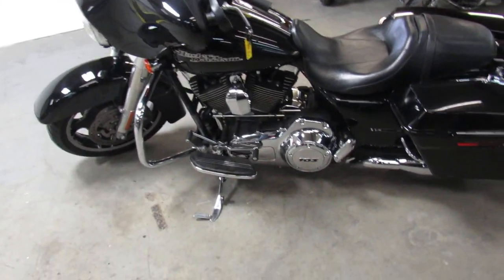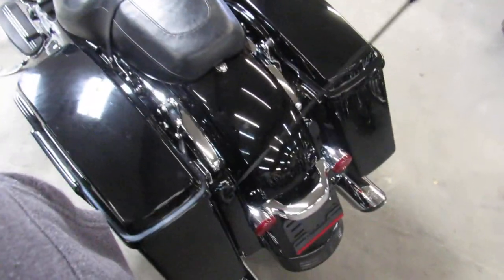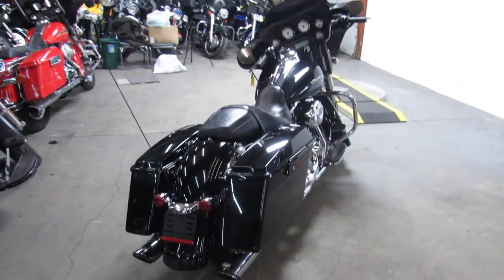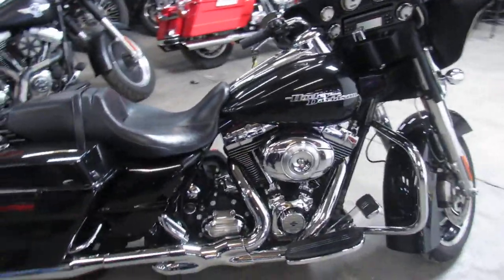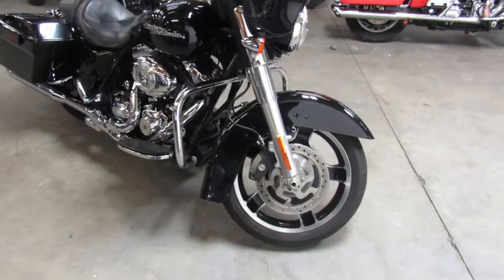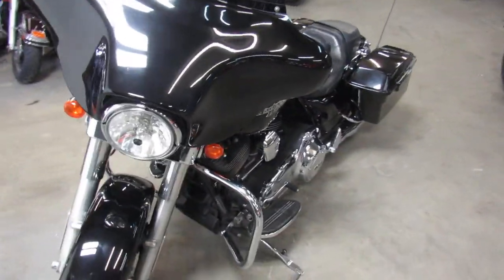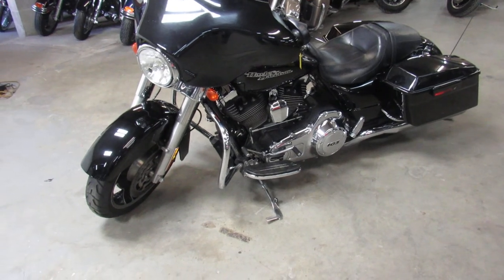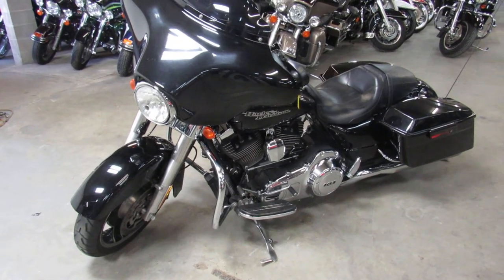Used 2013 Harley Street Glide for sale in Michigan U4655